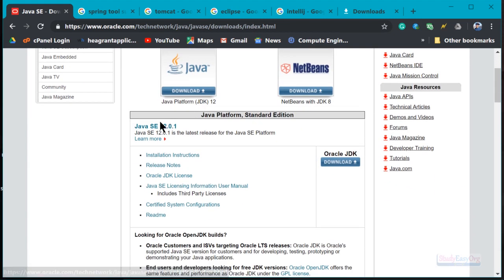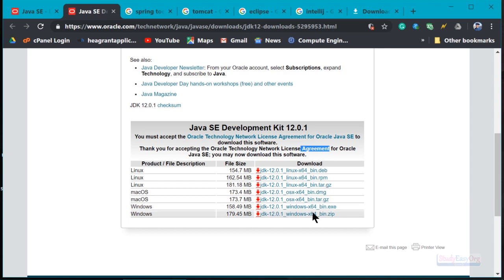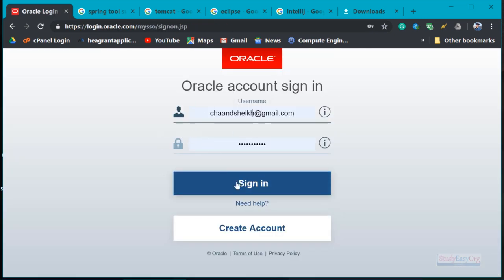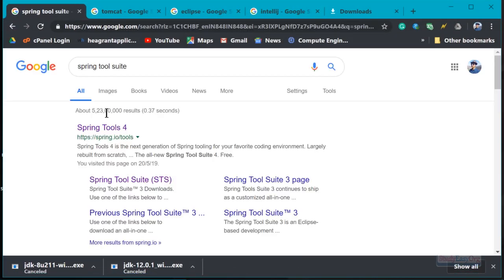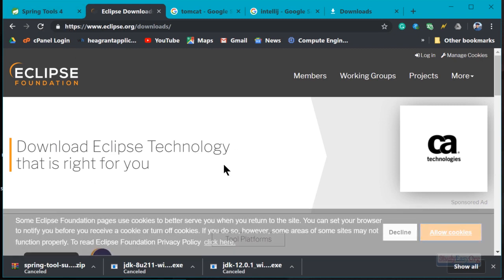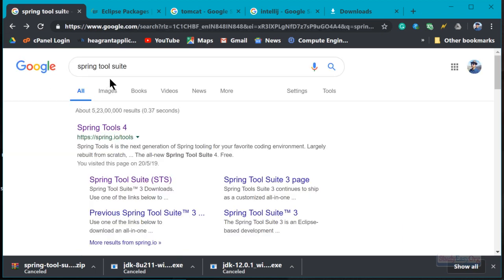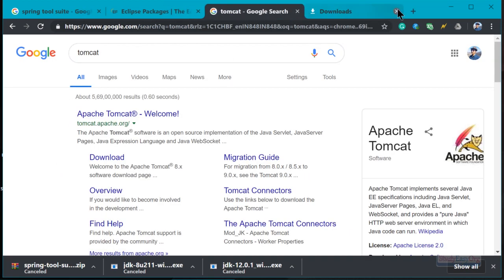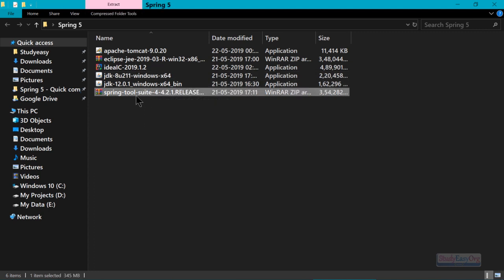322 Download required software's ( Please SUBSCRIBE Our Channel )